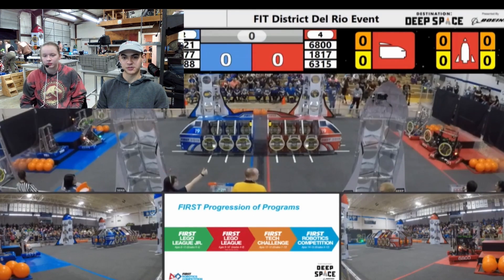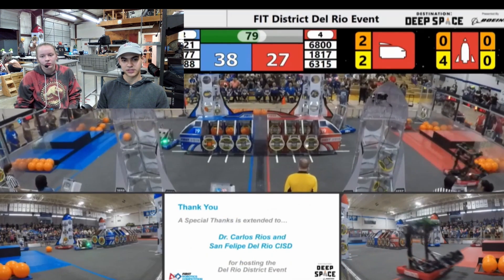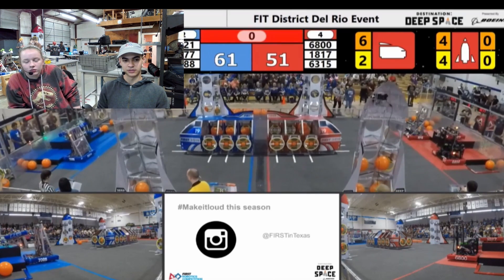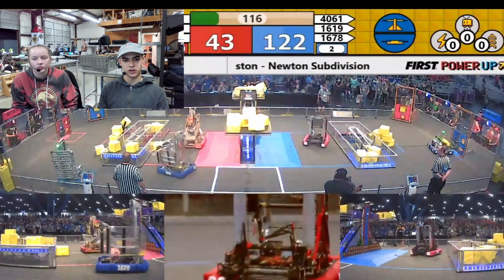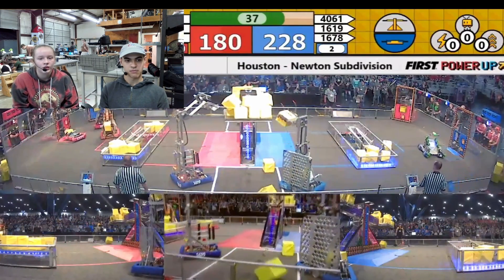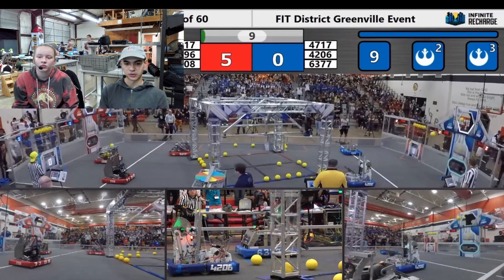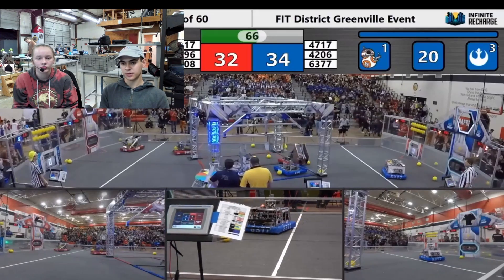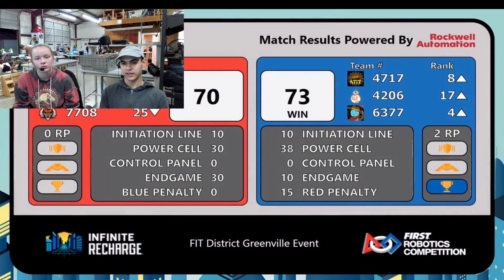2021 Howdython - Competition Reaction